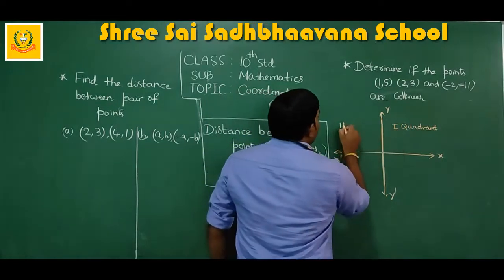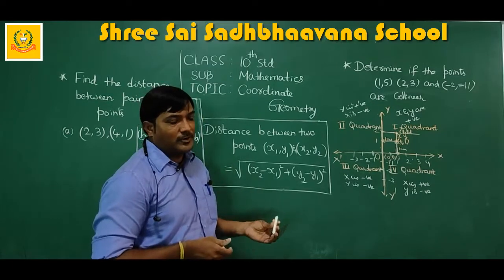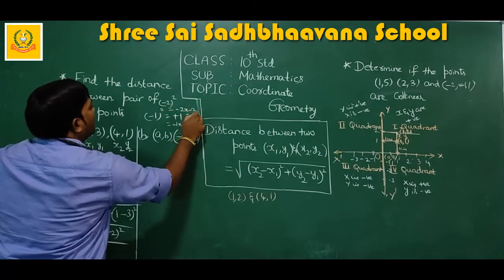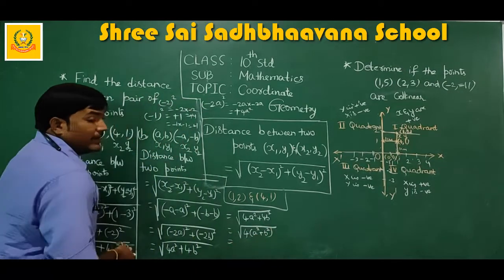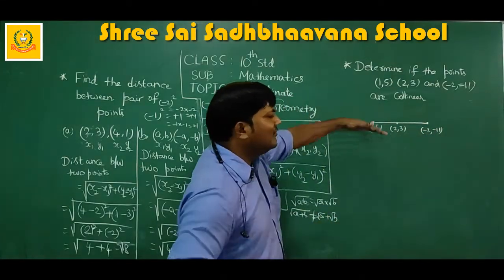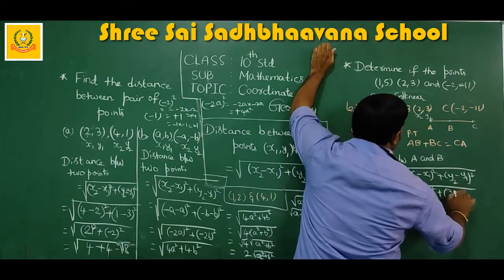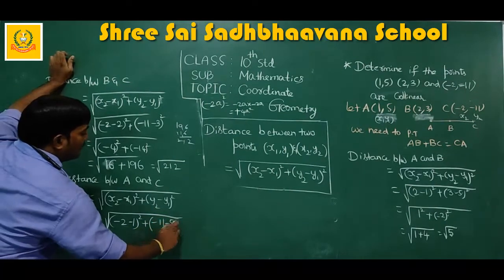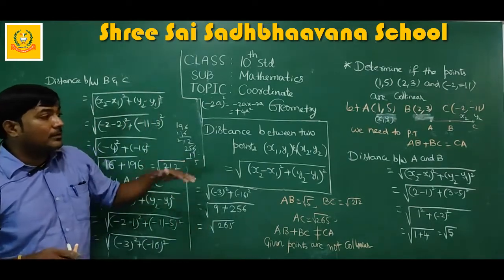10TH STD MATH COORDINATE GEOMETRY KARNATAKA STATE SYLLABUS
10TH STD MATH COORDINATE GEOMETRY